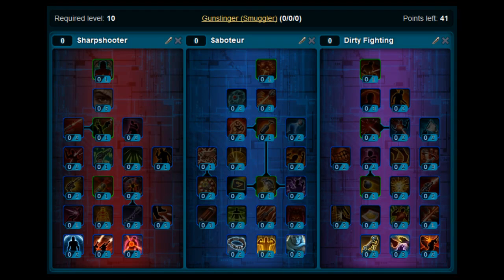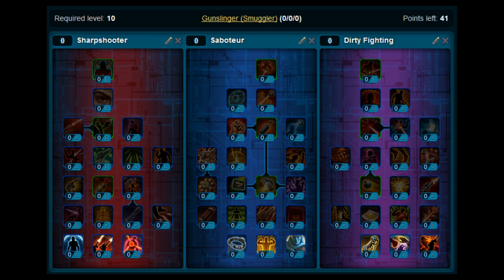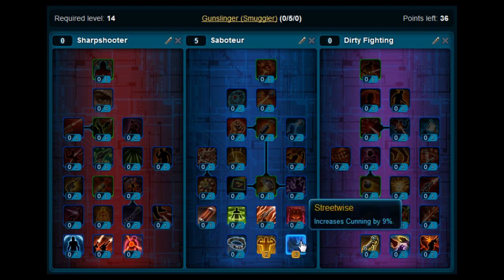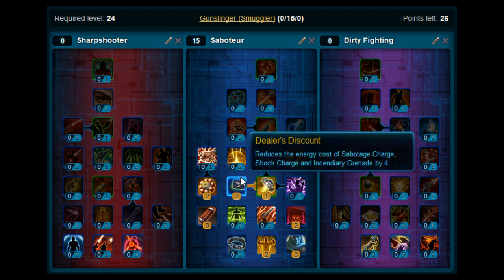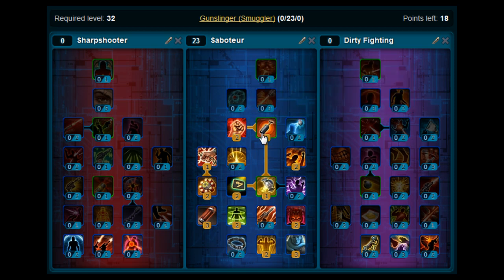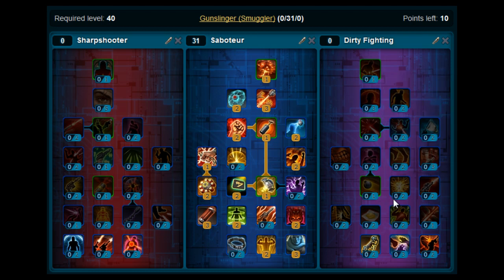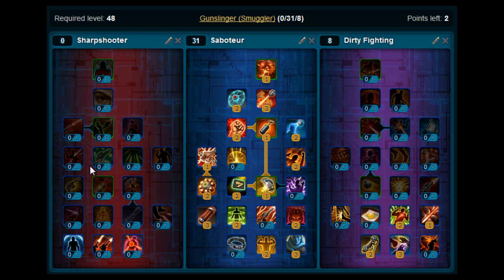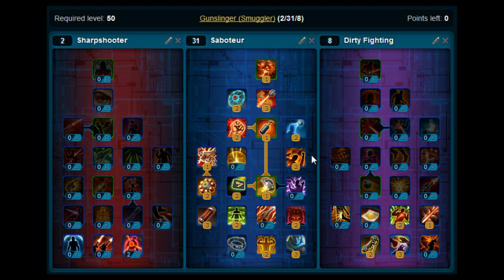SWTOR Smuggler Gunslinger PVE/Leveling Build With Step By Step Point Allocation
This build is for the Smuggler using the Gunslinger advanced class in SWTOR. It is a PVE leveling build and as mentioned in the video is a good base if you want a solid leveling build as a Smuggler.